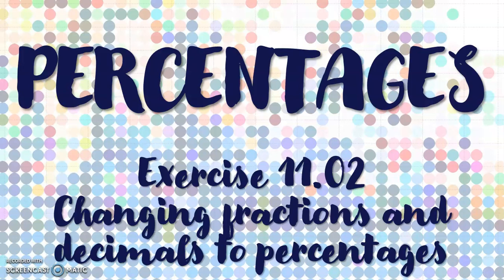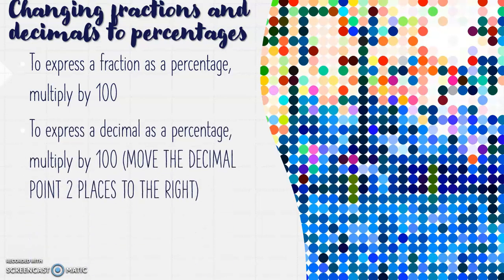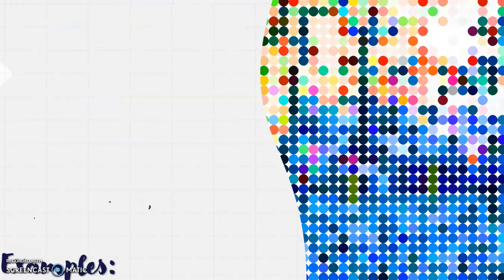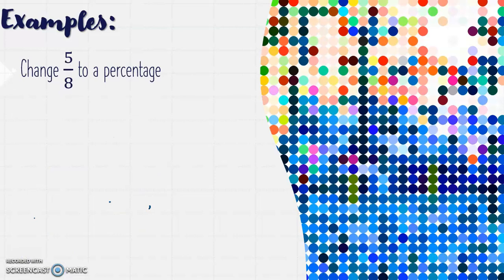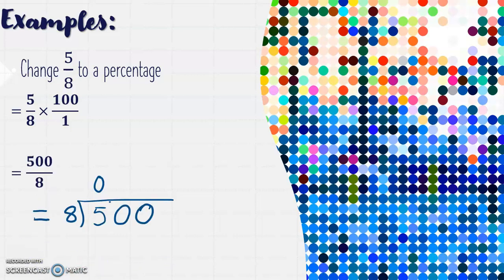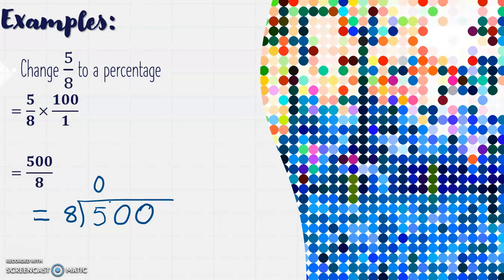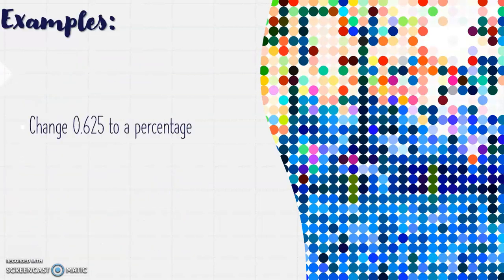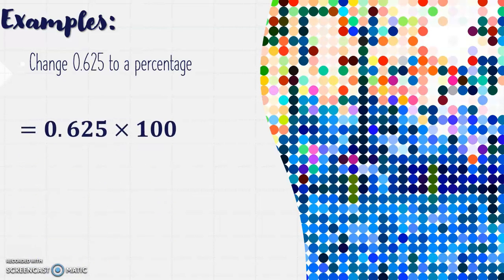Changing Fractions and Decimals to Percentages